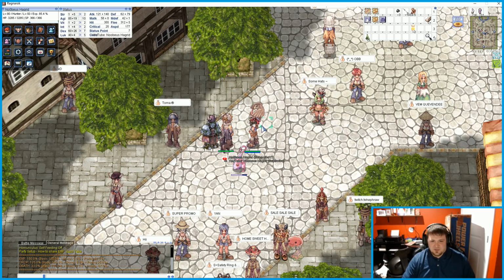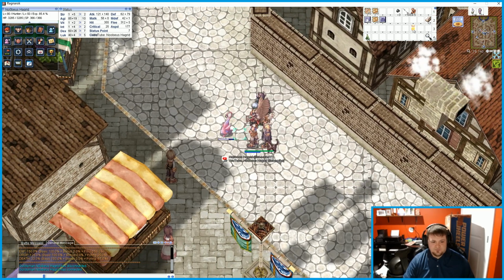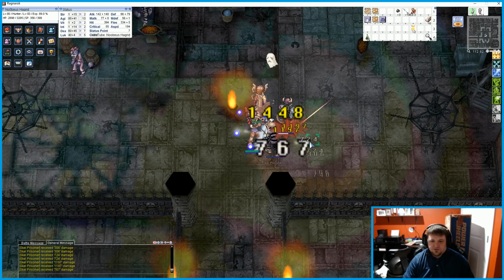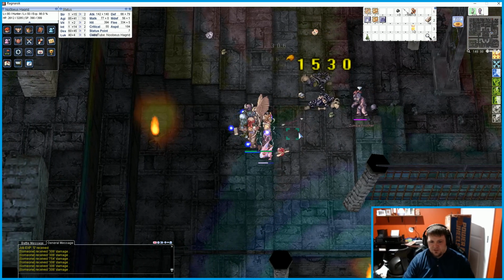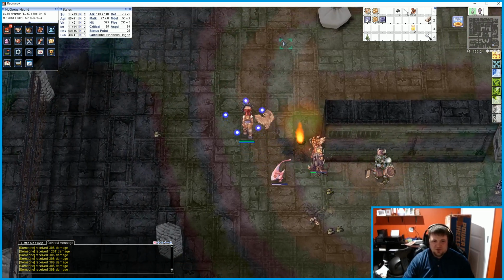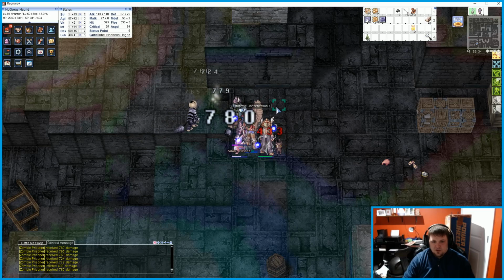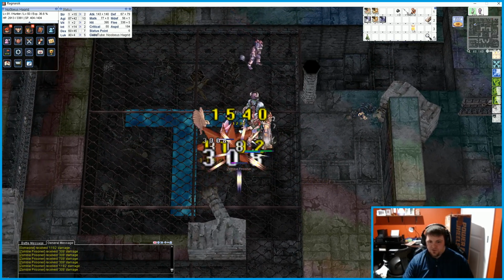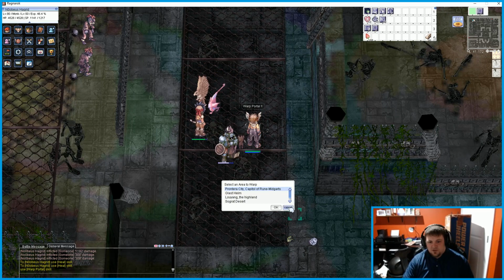Ragnarok Transcendence - How to Duel Client Leech, MVP Monk, Blitz Hunter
Using dual client to level up two characters simultaneously!

What I use for gaming and recording:

Acer Predator Gaming Laptop

Logitech Streaming/Recording Camera

Keyboard and Mouse Combo

Gaming Chair